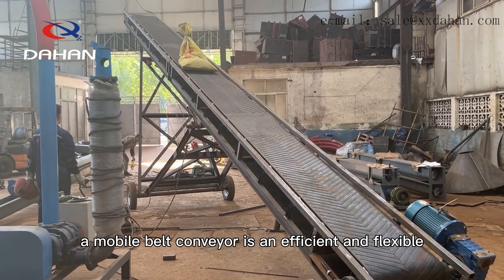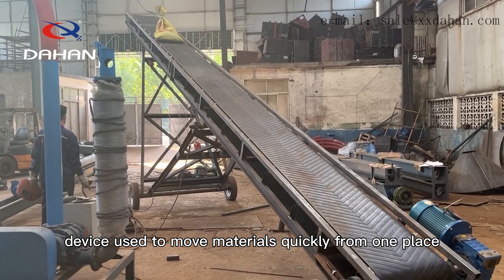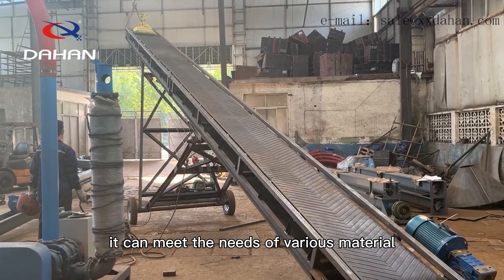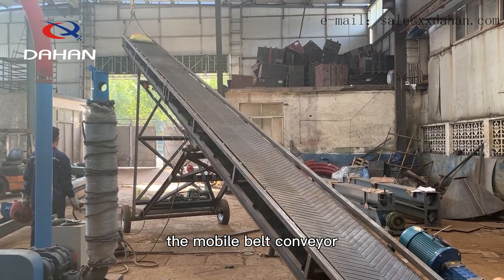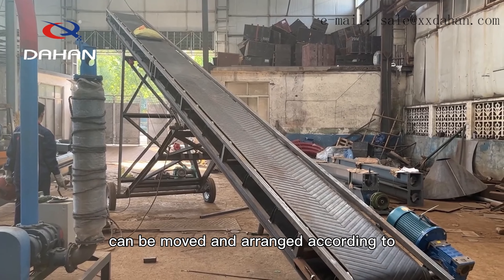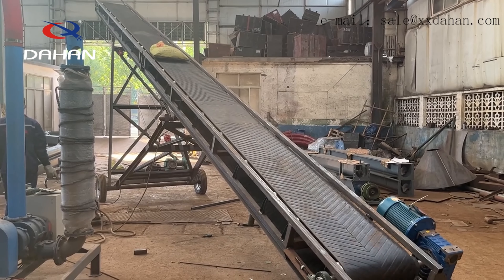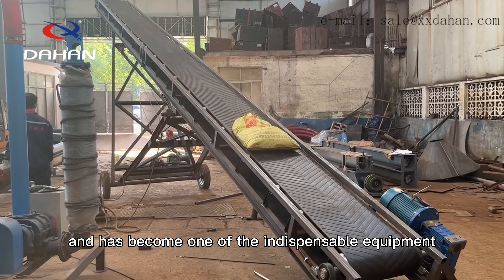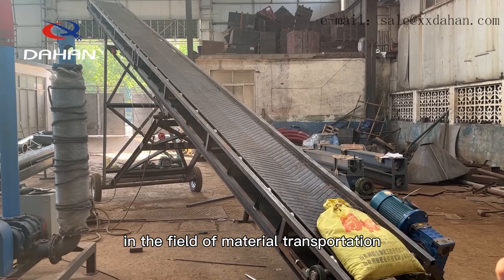Mobile Belt Conveyor